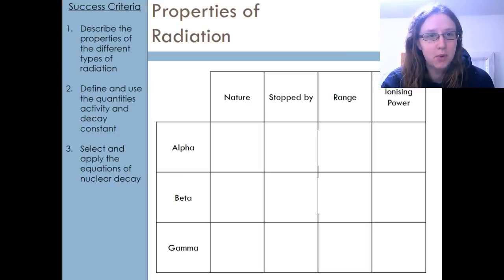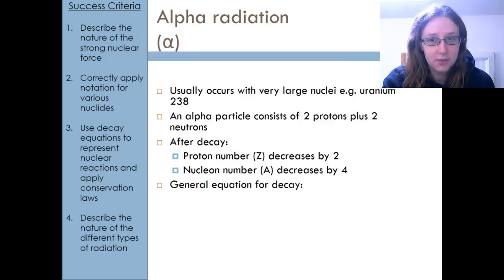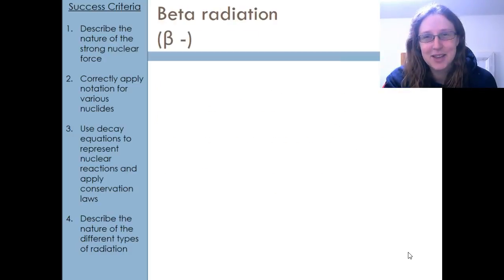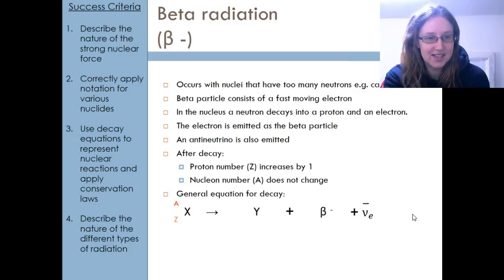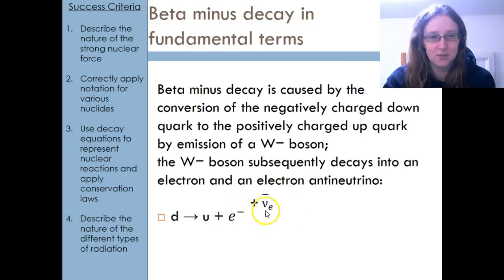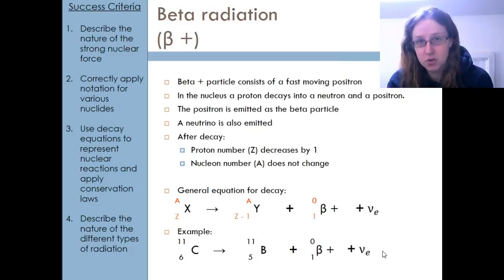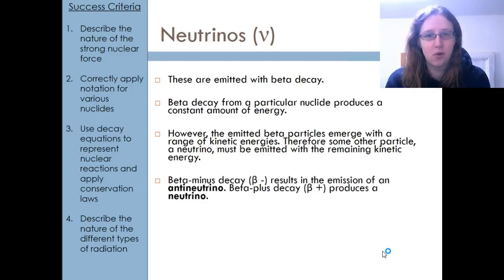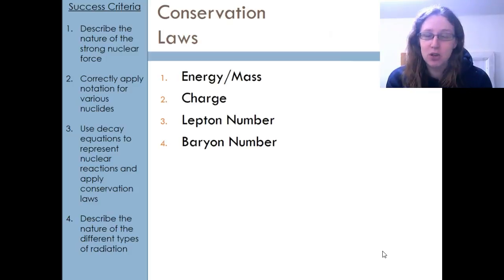Radioactive decay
An A level lecture on the topic of radioactive decay for OCR Physics A